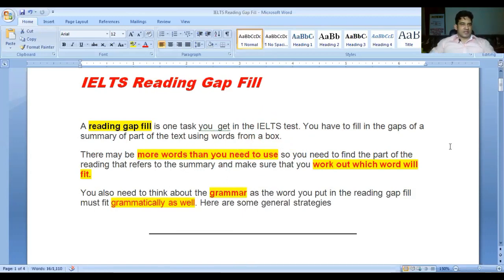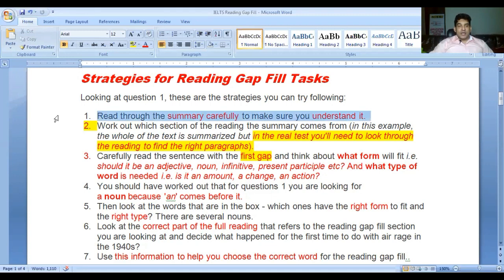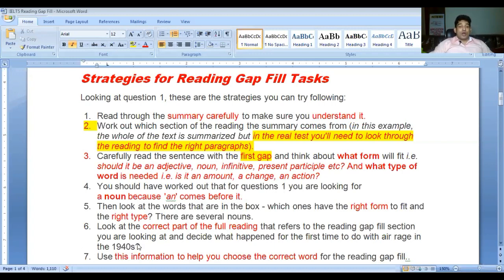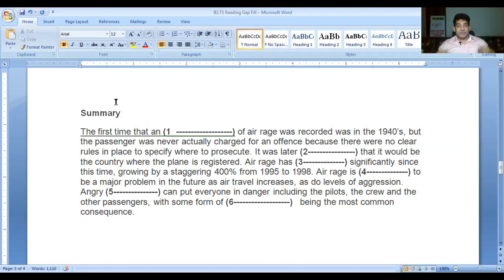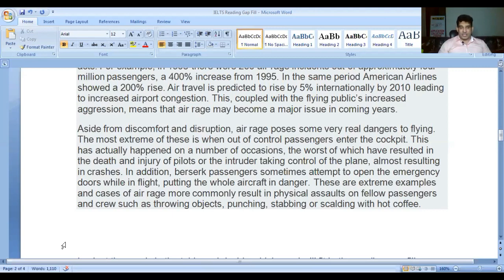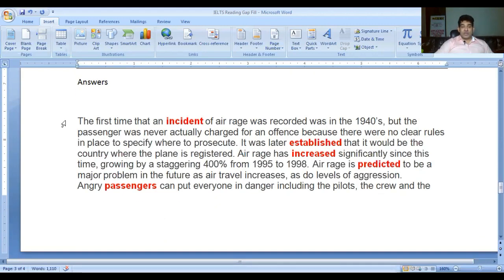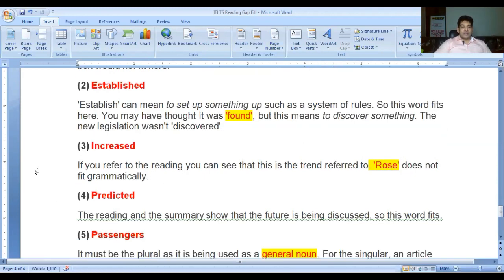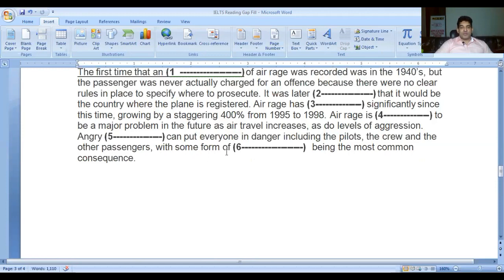How to answer fill in the blanks questions of ielts reading # IELTS reading tips and tricks bands 8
how to answer gap fill questions of ielts reading is a toughest tast.Students need to work hard for getting success .Mastering this is really challenging because questions are very tricky sometimes students have to read complete passage within limited duration.